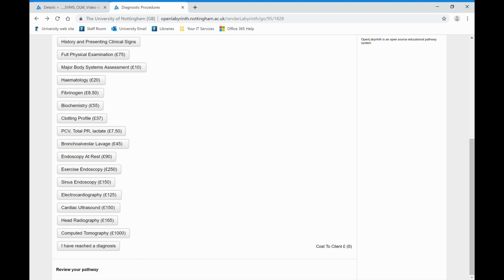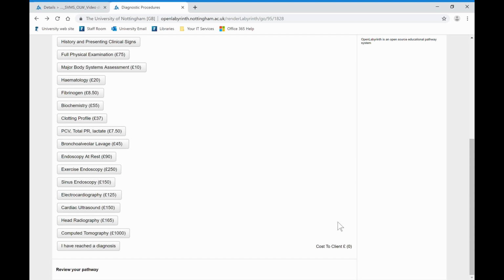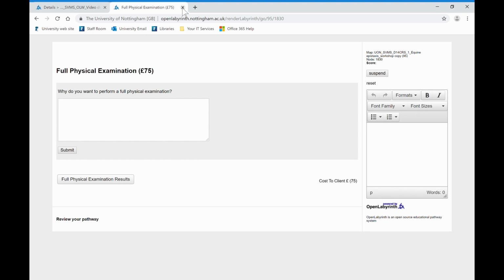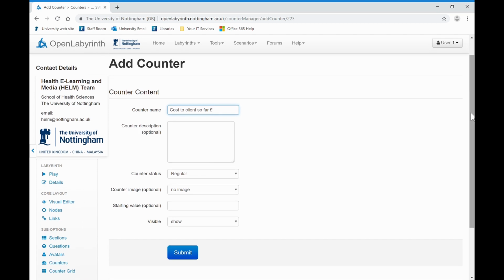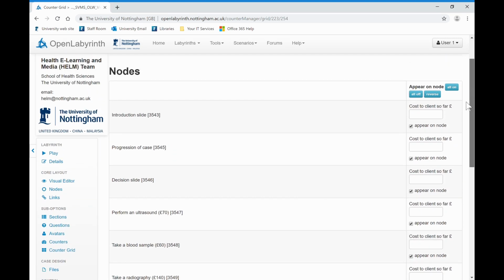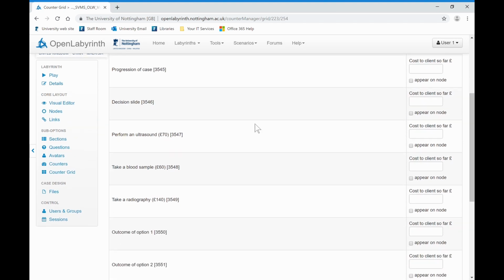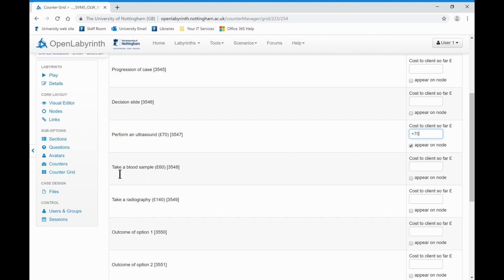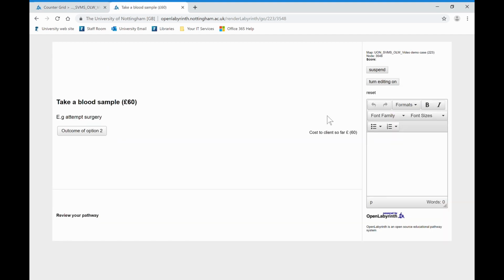13. Open Labyrinth: Adding a numerical counter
This video demonstrates how to add numerical counters to calculate an accumulation of cost in an Open Labyrinth case eg. how much diagnostic testing has cost the client.